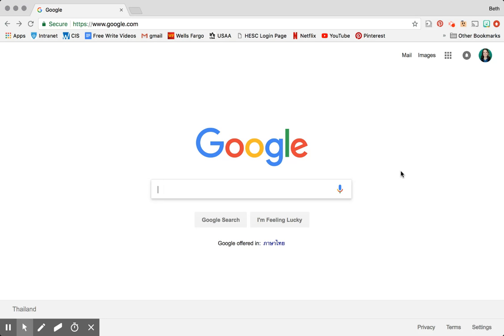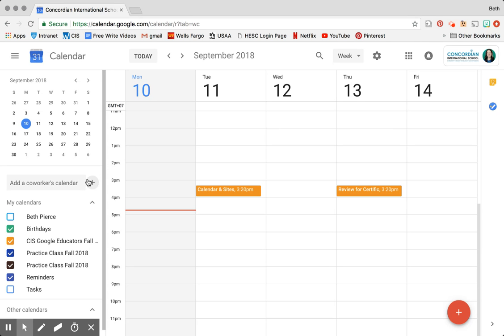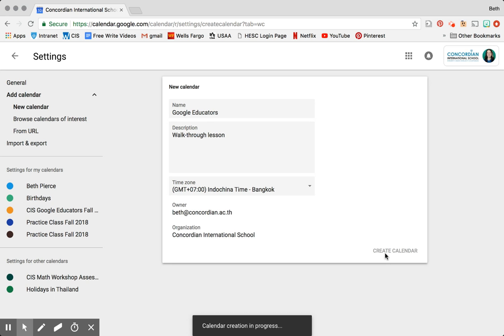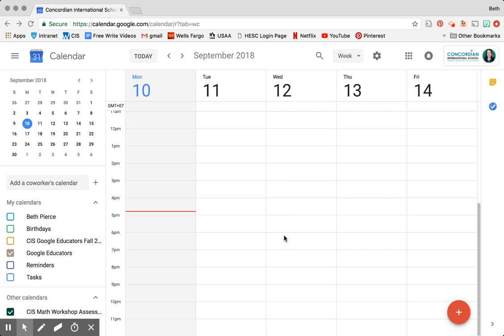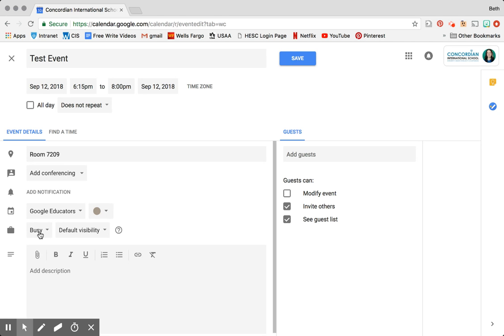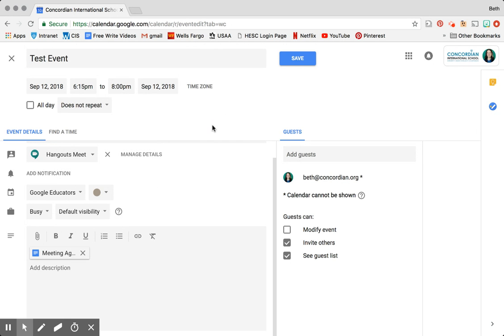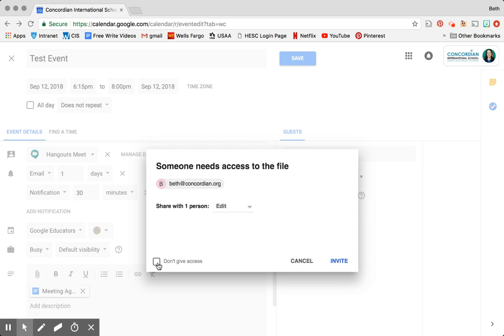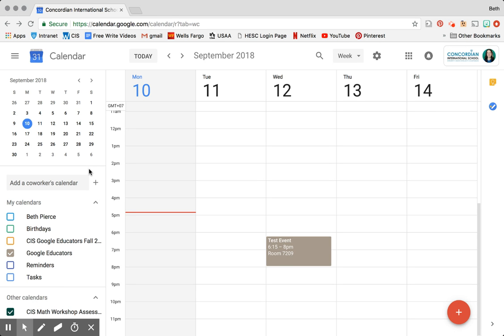Google Calendar Overview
0:51 Open Calendar
0:55 View Options
1:30 Create New Calendar
2:37 Change Color
3:05 Removing Calendar
3:30 Add event
4:09 More options
4:18 Location
4:26 Conferencing
4:38 Add Attachment
5:04 Invite
5:28 Do not repeat/Reoccuring
5:40 Notifications
6:18 Save Options
7:01 Add another's calendar in/out network